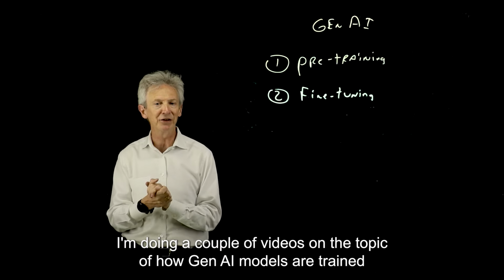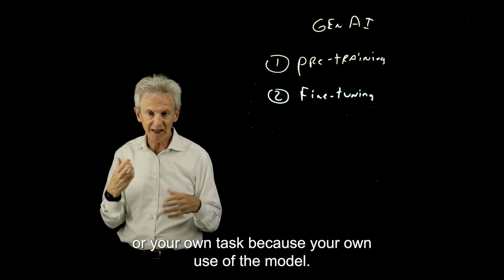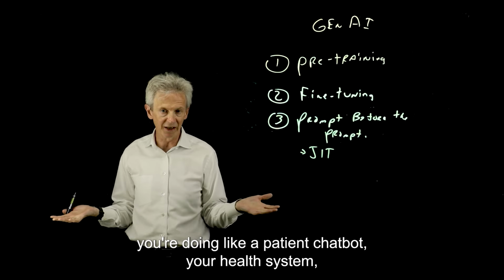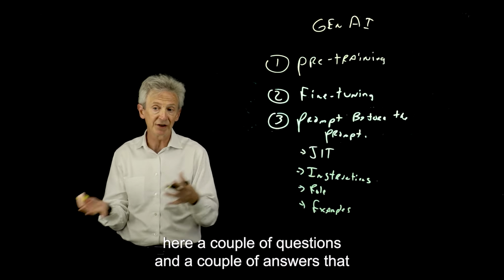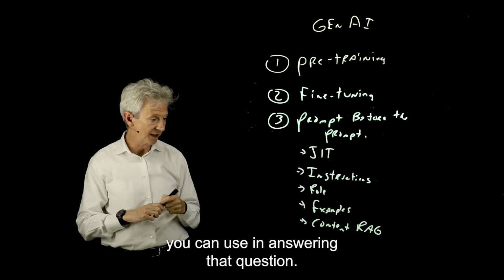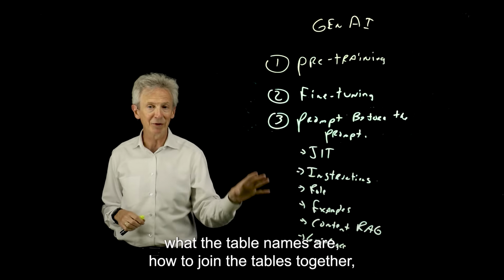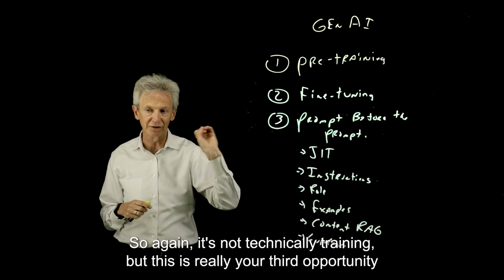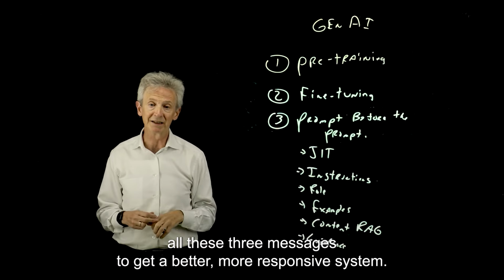How to train a GenAI Model: Prompt before the Pompt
Welcome to our latest video in the 'Code to Care' series! In this episode, we dive deep into the fascinating world of Generative AI (GenAI) training, focusing on a unique concept we call 'Prompt before the Prompt.' Discover how this innovative approach can significantly enhance the performance of AI models without altering their underlying weights. We'll explore practical examples, such as improving patient chatbots and generating SQL queries from natural language, to illustrate how you can implement this technique in your own projects.

Whether you're a developer, data scientist, or AI enthusiast, this video is packed with valuable insights to help you get the most out of your AI models.

Timestamps:
0:00 Introduction to AI Model Training
0:15 Overview of AI Training Techniques
0:40 Prompt before the Prompt Training Explained
0:45 “Just in Time” Information Examples
1:05 Instruction
1:10 Role
1:15 Examples
1:25 Content/RAG
1:45 Guidance
02:20 Influence of Prompt Information on Model Responses
02:50 Conclusion and Key Takeaways

ABOUT INTERSYSTEMS
Established in 1978, InterSystems Corporation is the leading provider of data technology for extremely critical data in healthcare, finance, and logistics. It’s cloud-first data platforms solve interoperability, speed, and scalability problems for large organizations around the globe. InterSystems Corporation is ranked by Gartner, KLAS, Forrester and other industry analysts as the global leader in Data Access and Interoperability. InterSystems is the global market leader in Healthcare and Financial Services.